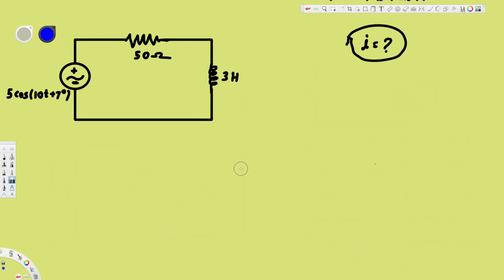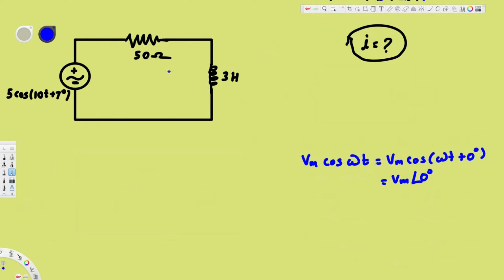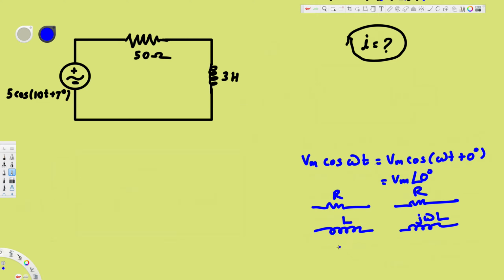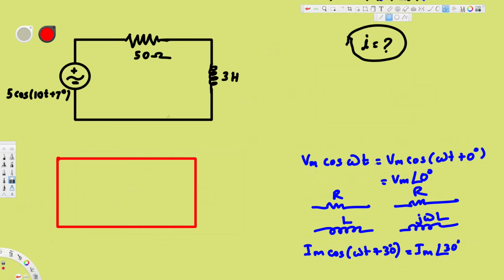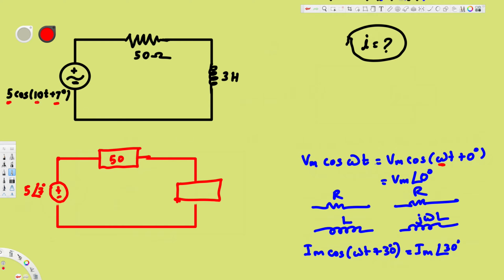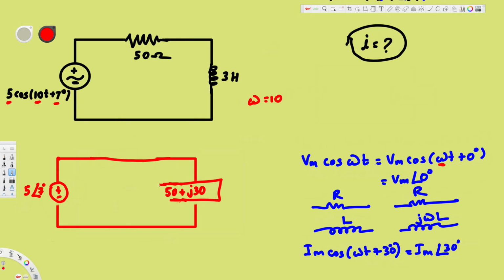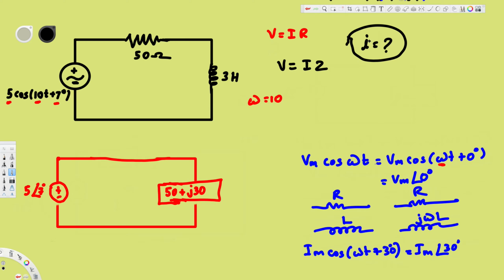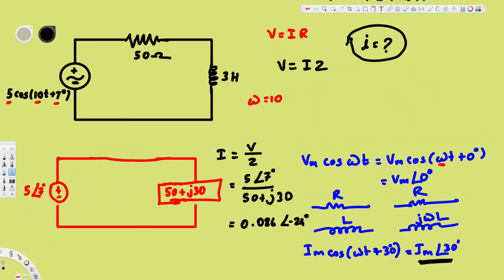Intro to Phasor - Circuit Analysis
Introduction to Phasor